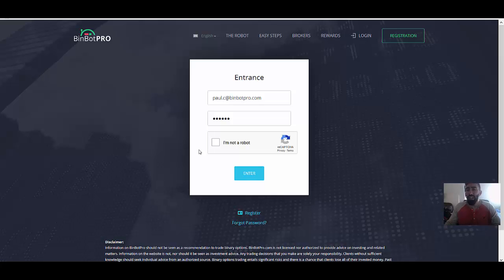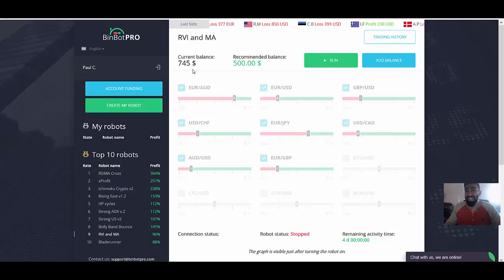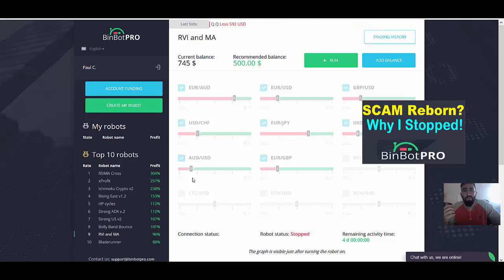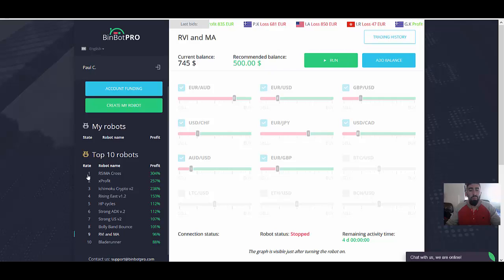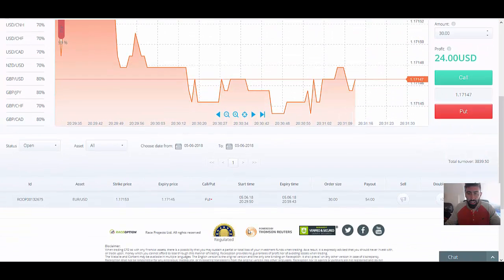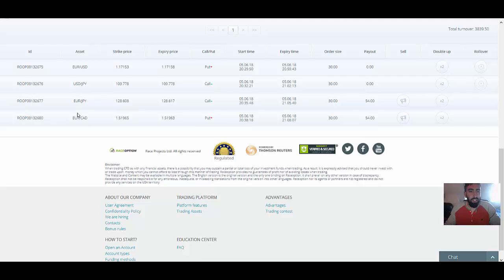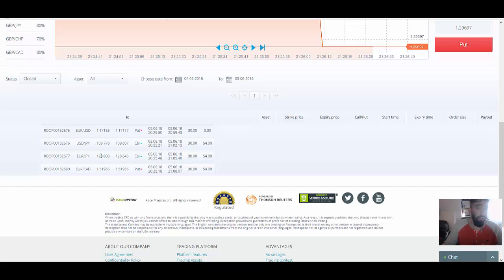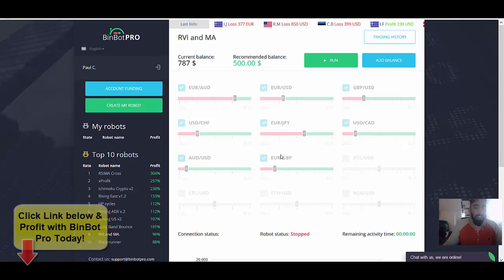BinBot Pro Review: Does it Really Work?! (WATCH ME TRADE LIVE)